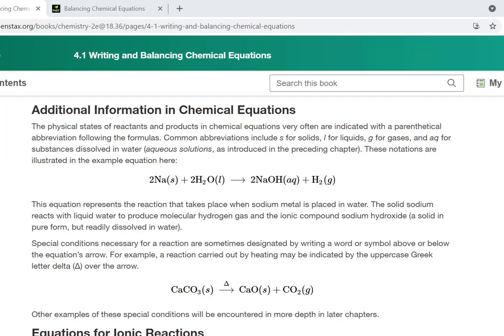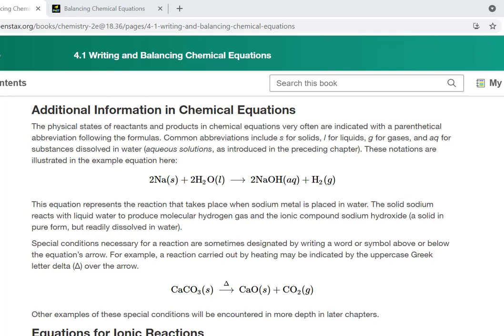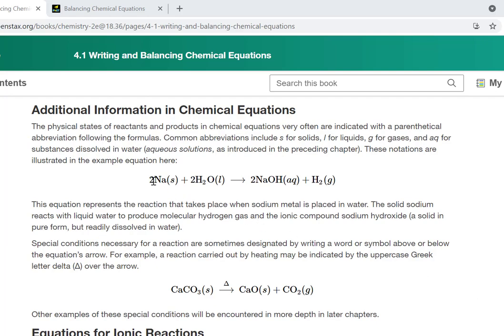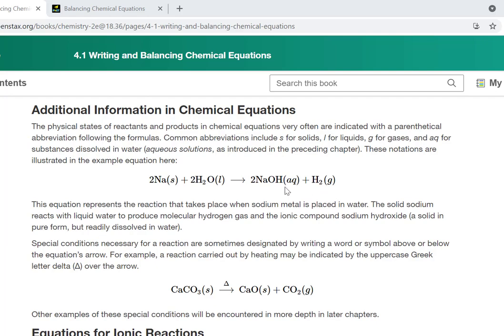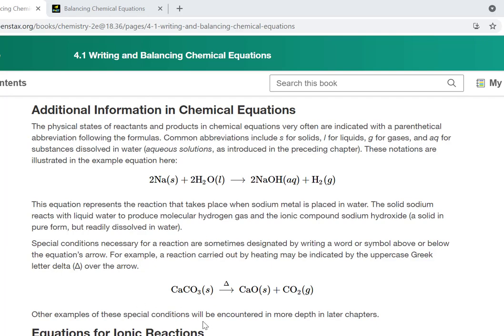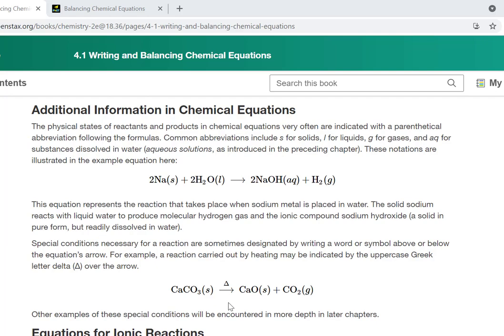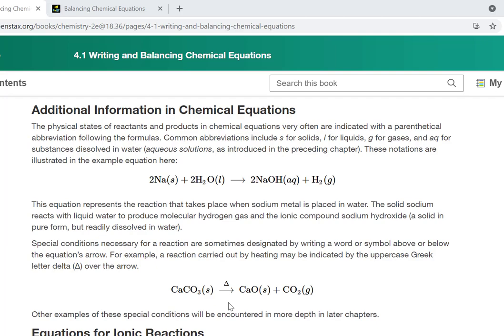4.1c additional information in chemical equations